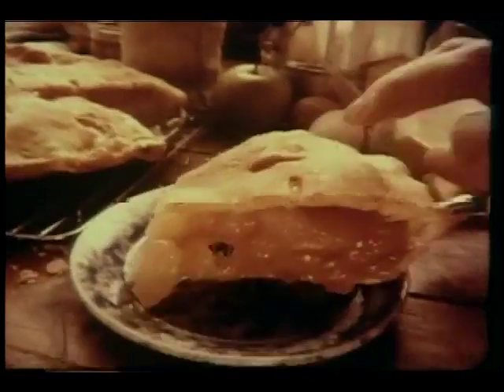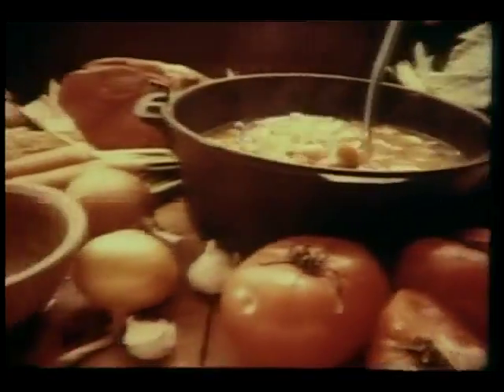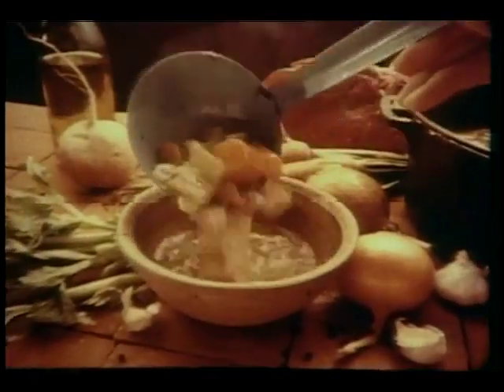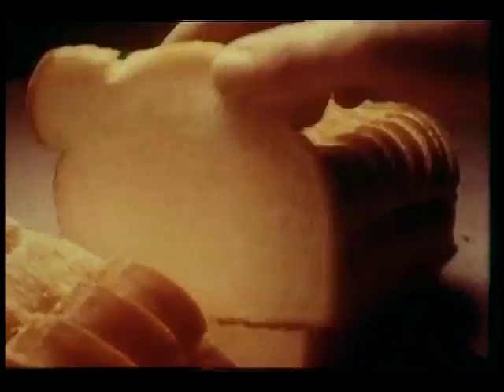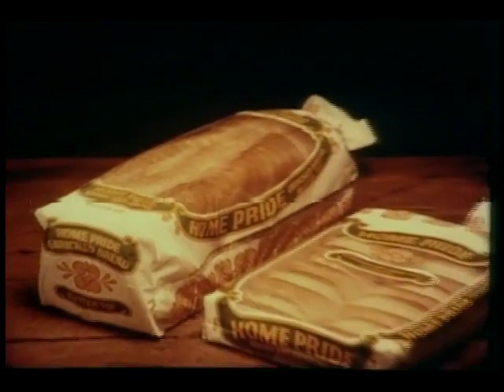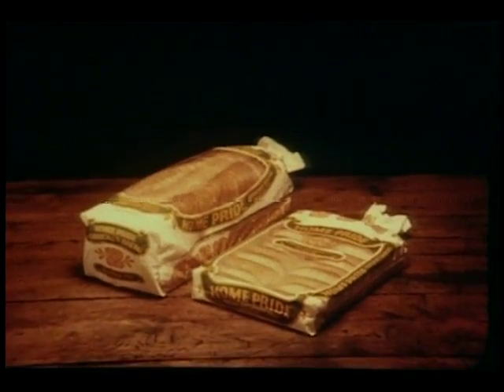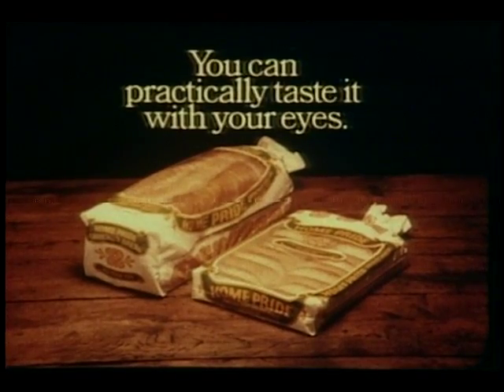Home Pride Bread Commercial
The same buttered top bread, also in rolls.